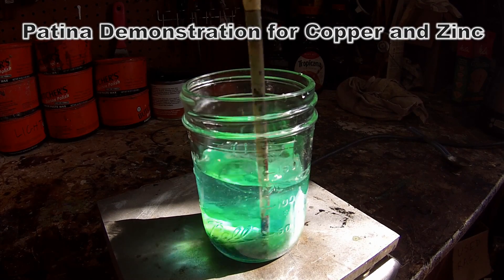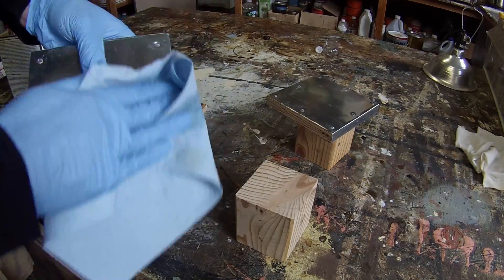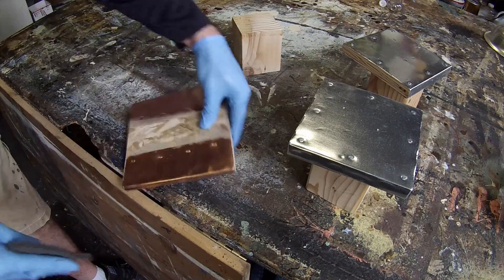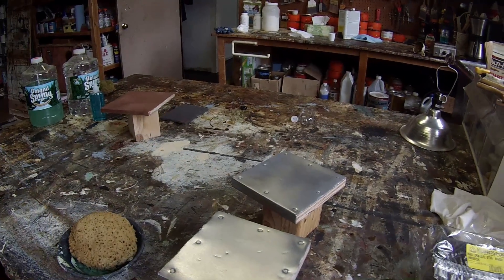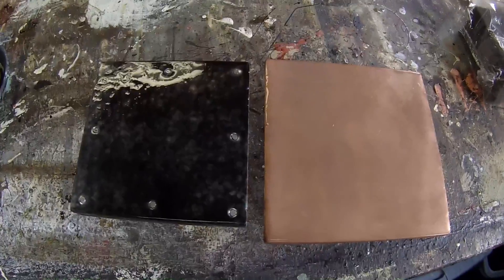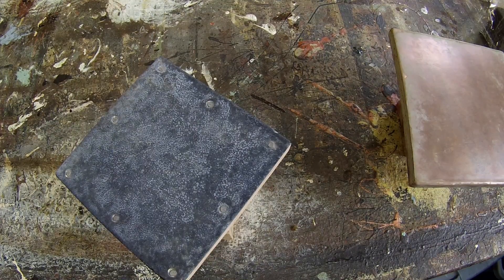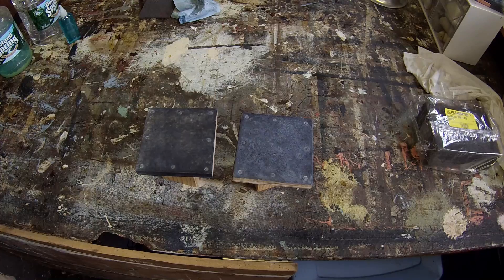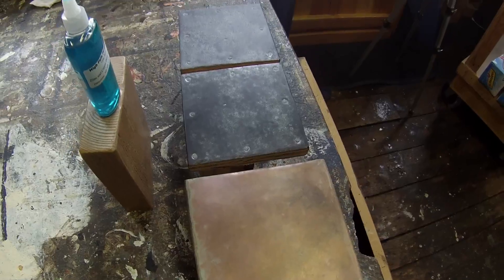Copper and Zinc Patina Demo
Buy My Juice! **  This video is a demonstration of what my patina solution does and how to apply it.
Use this link to purchase through Ebay
Product Notes: This chemical solution is not a strong acid and will not burn skin on contact, but skin contact should be avoided.  The product is poisonous and the use of protective GLOVES and eye GOGGLES is required for safe application, and especially when mixing the concentrate.  Also please wear a dust mask if the chemical residue left after the solution dries is disturbed - it's nasty when airborne.  Keep out of reach of children and PLEASE label your mixing containers so that the liquid is not confused as a beverage.  (it does look like blue Gatorade).  Patina Variations -- The concentration of "the Juice" can be varied by increasing or decreasing the amount of water mixed.  Decreasing the water content will produce a stronger solution which will yield darker grays on zinc and higher contrasting effects on copper.  Increasing water content will produce a weaker solution, yielding lighter gray zinc colors with some shiny spots and on copper it will produce a more even bronze color.
***Product Update
I am no longer shipping the liquid concentrate bottles, as there were restrictions for shipping liquids that made things complicated.  I am now packaging the product in the dry chemical form in small jars.  Please see this video update

(** the Juice is patent pending)